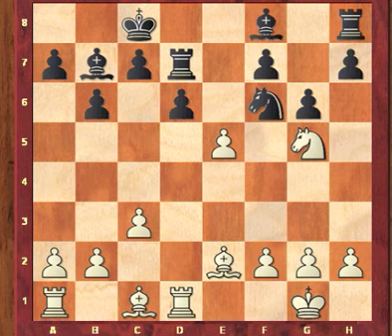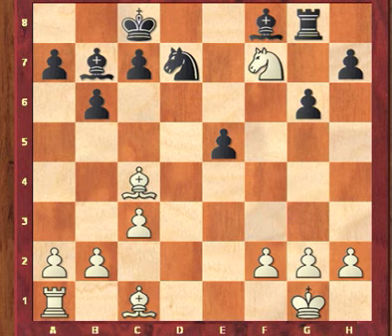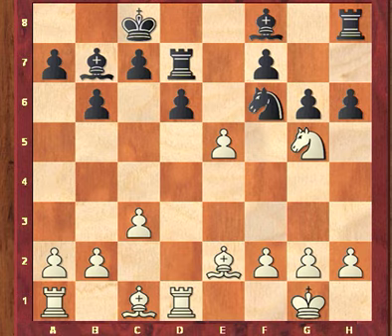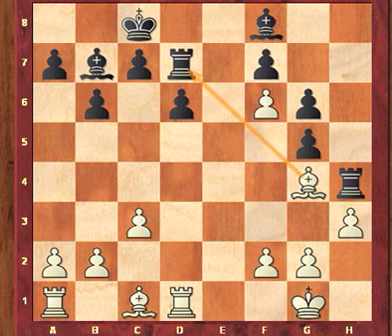White vs Queen Side Fianchetto 2